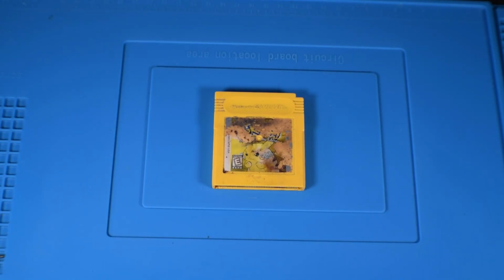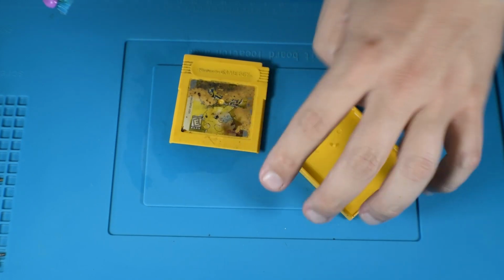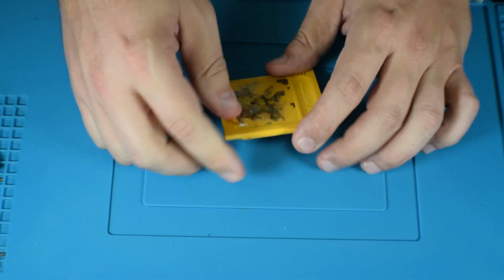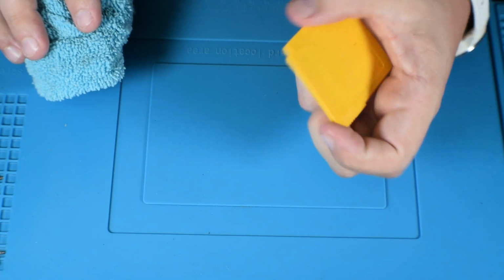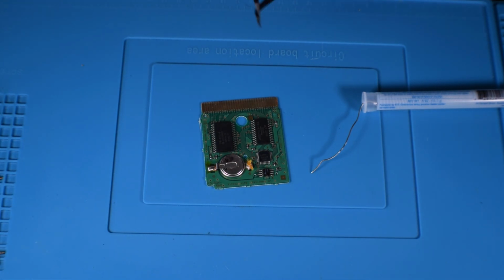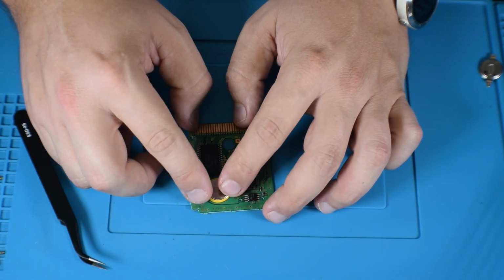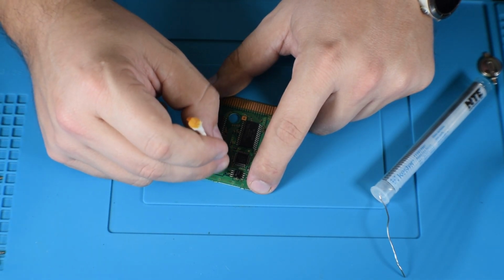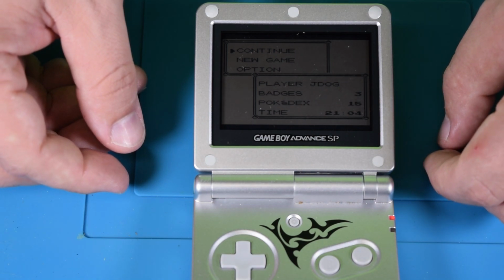Pokémon Yellow restoration and battery replacement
In this video we are taking a nasty beat up version of Pokémon Yellow and bringing it back to life. We will look at bringing the cartridge and label back as well as clean the circuit board and change out the battery so it can save the game again for years to come. My recording and editing skills are still in their infancy so I apologize for any of choppiness but I greatly appreciate everyone's support as I learn and grow my channel and skills.